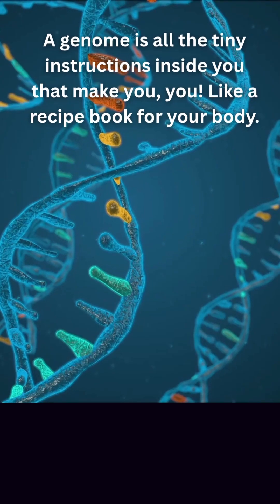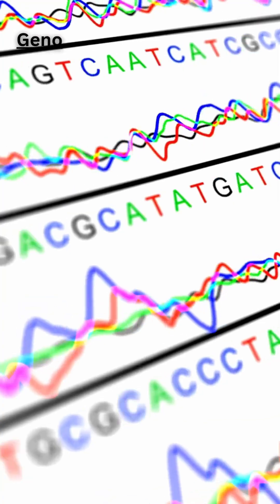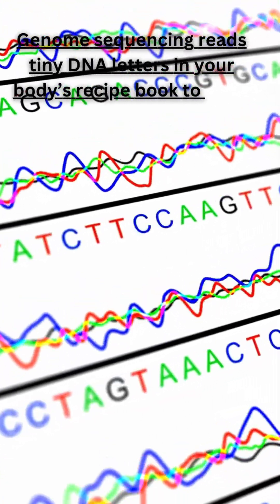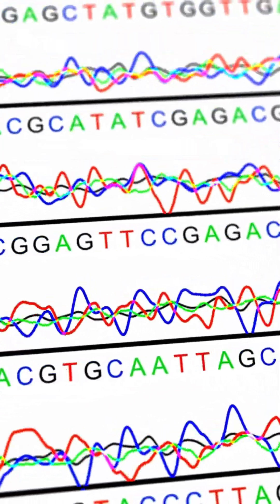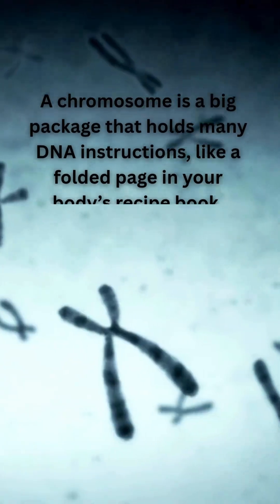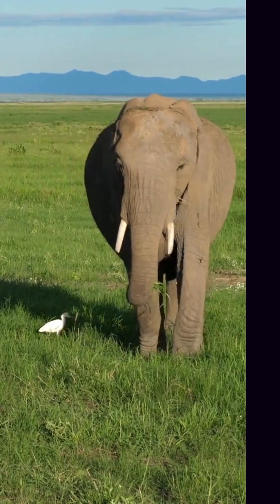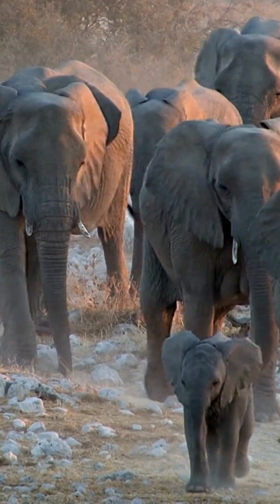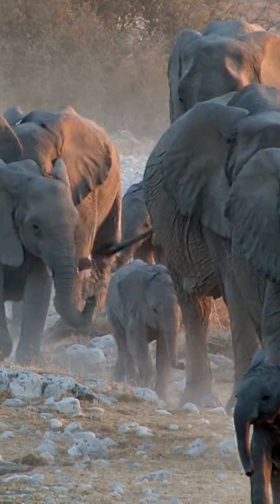Why Elephants Rarely Get Cancer—Their Amazing Genetic Superpower!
Why do elephants rarely get cancer? Discover their amazing genetic superpower! Elephants have evolved extra copies of the tumor suppressor gene TP53 — sometimes called the “guardian of the genome.” Unlike humans who have 2 copies, elephants carry around 20 to 40 copies, allowing their cells to detect and destroy damaged or potentially cancerous cells more effectively.

This enhanced ability triggers cell death at lower DNA damage levels, preventing cancer from developing despite their large size and long lifespans. Researchers also found that elephants have many other genes involved in cell death, DNA repair, and immune response that evolved rapidly, contributing to their impressive cancer resistance.

These natural defenses provide insight into novel ways humans might better prevent and treat cancer. Join us to explore the fascinating genetics behind why elephants defy cancer odds with their incredible biological safeguards!

1. DO YOU WANT A SOFTWARE THAT AUTOMATICALLY MAKES professional  VIDEOS FOR YOU (YOUTUBE, FACEBOOK, INSTAGRAM, TikTok ETC)